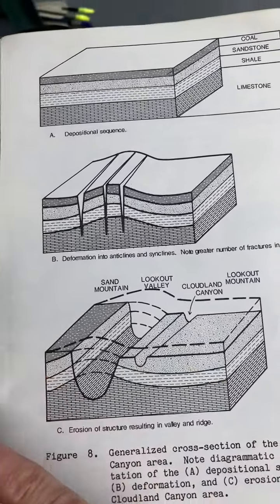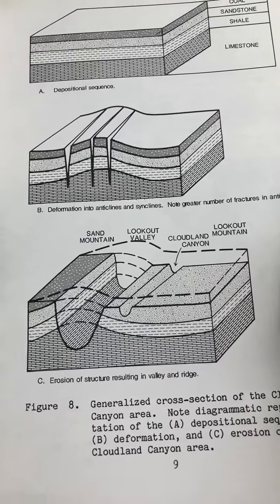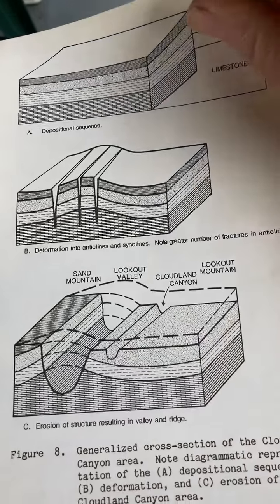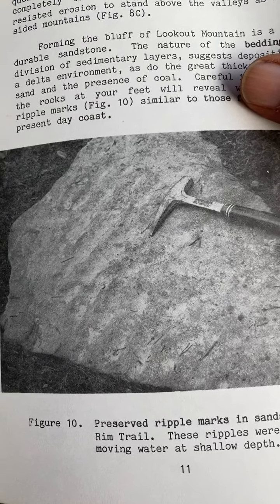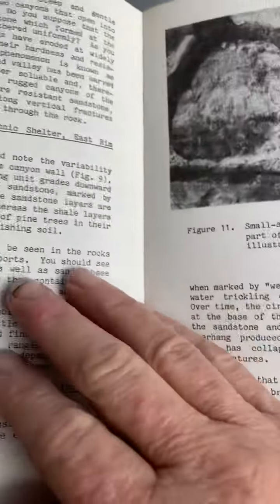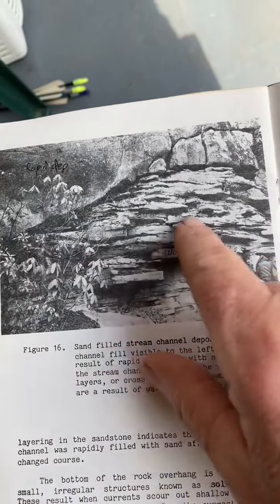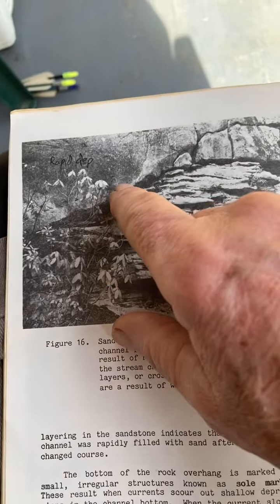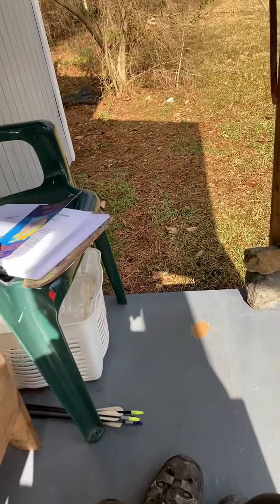Cloud land More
Georgia Earth Science
Georgia Rocks
Georgia Geology
Cloud land Canyon
Alleghanian Orogeny
Cumberland Plateau